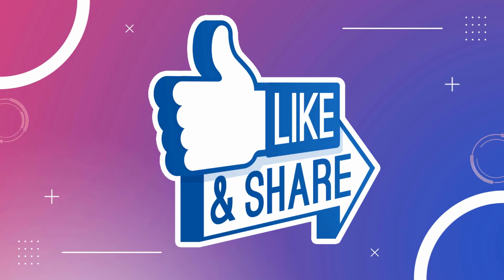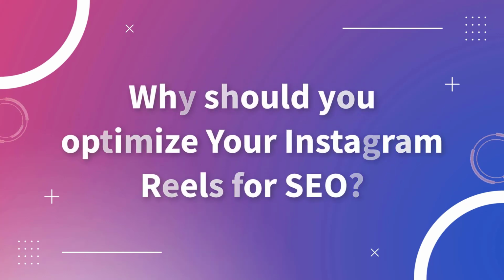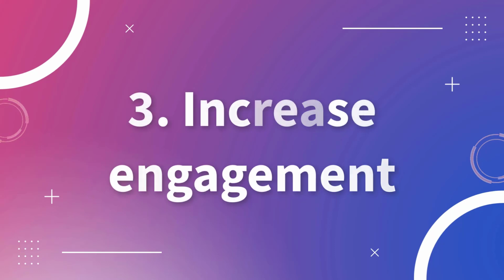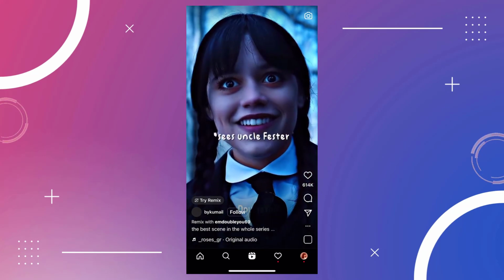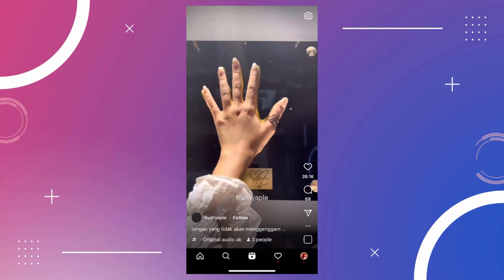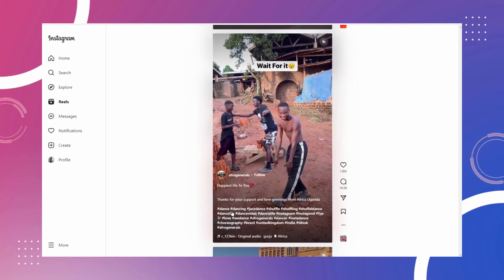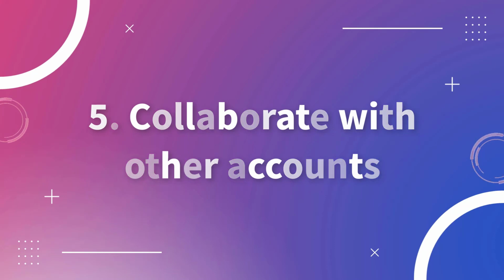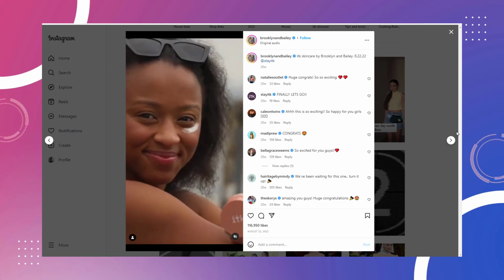How To Do SEO For Instagram Reels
More than a billion people use Instagram, so how would you stand out in the ocean of this massive audience?

The question is causing a lot of influencers, bloggers, and social media managers to think differently.

Instagram SEO is the answer to this question. We are talking about search engine optimization, commonly abbreviated as SEO. In order to achieve higher yet organic results, businesses are putting a lot of effort into it.

Additionally, SEO is important for platforms like Instagram, Facebook, and LinkedIn, as well as search engines such as Google and Internet Explorer.

In this video, we will give you a walkthrough on how you can do SEO for Instagram. Keep watching till the end.